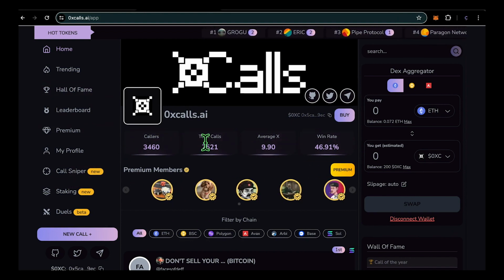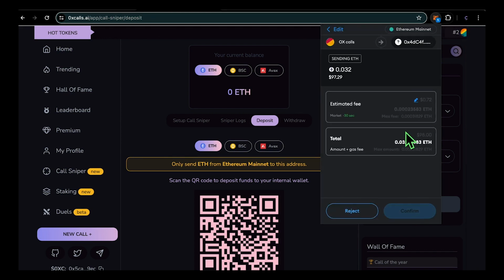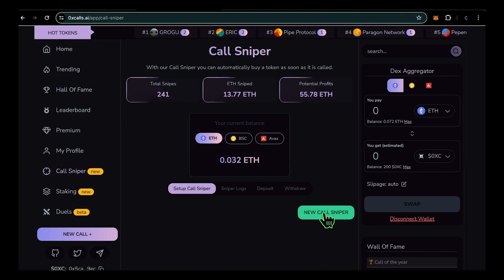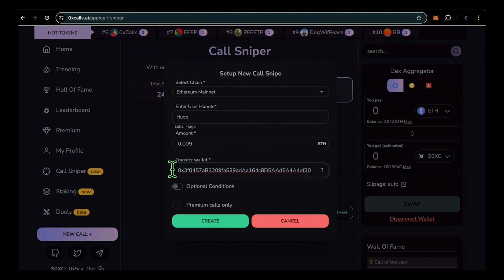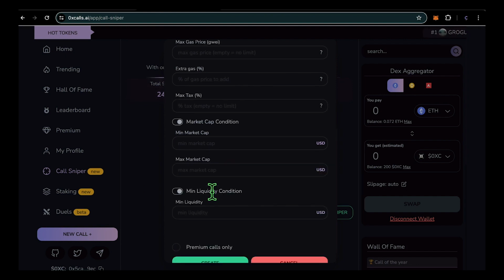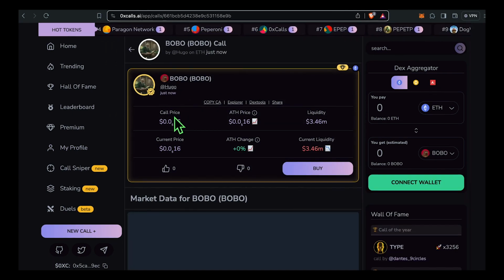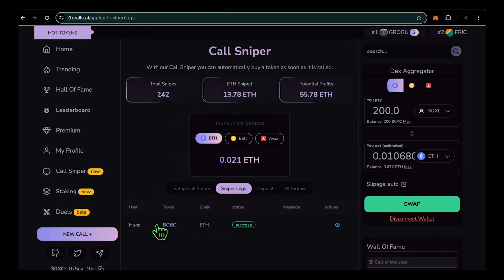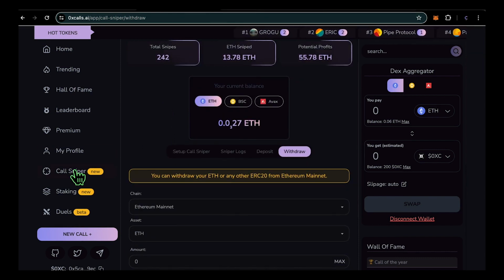0xcalls.ai - #3 Call Auto-Sniper Guide (Deposit, Withdraw, Setup Sniper)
In this video I will show you how to Deposit funds into 0xcalls Sniper account, Withdraw funds from account back to your wallet + Setup and use Call Sniper.

0xcalls.ai is the ultimate cryptocurrency sharing platform that allows users to "call" tokens and track their progress. Our goal is to give everyone a chance to become a successful influencer in the crypto space without having to be famous or rich. Each registered user has their own profile that showcases their track record, encouraging others to follow them and their calls in case of success.